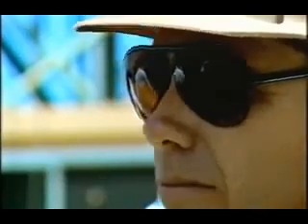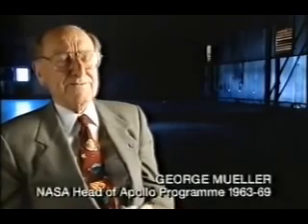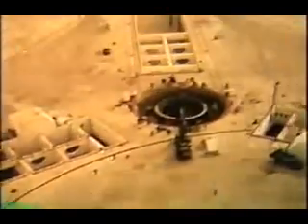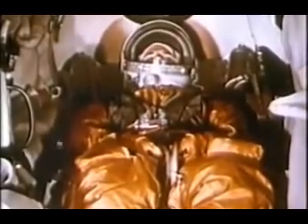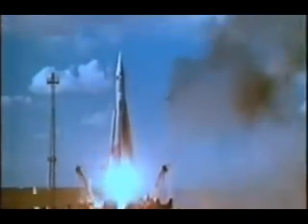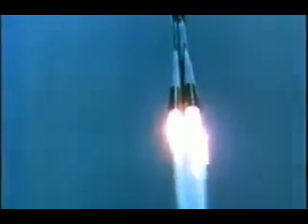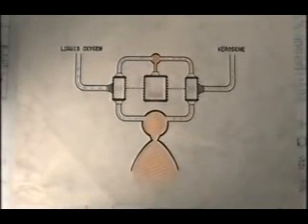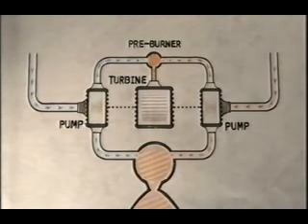Aerospace Engineering - Soviet N1 Moon Rocket - Documentary